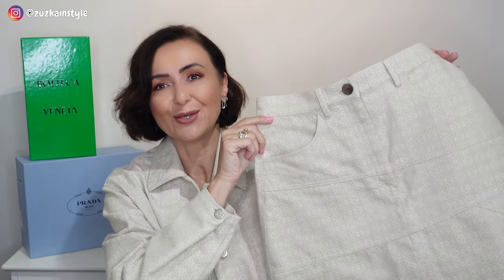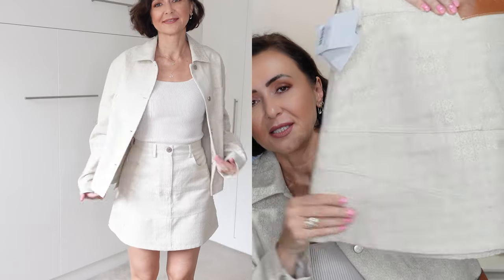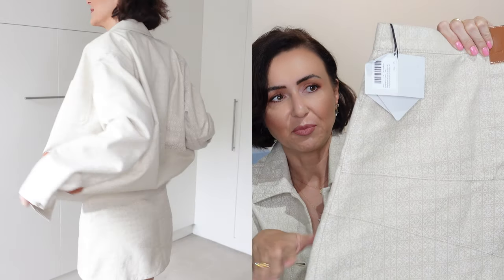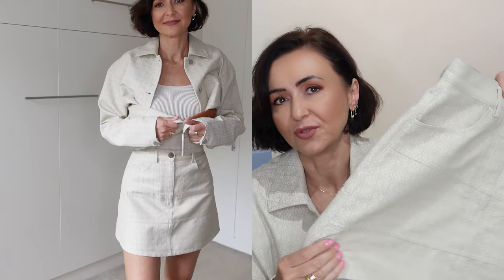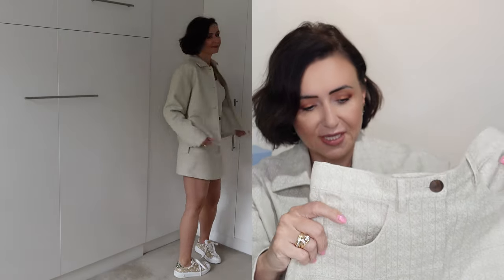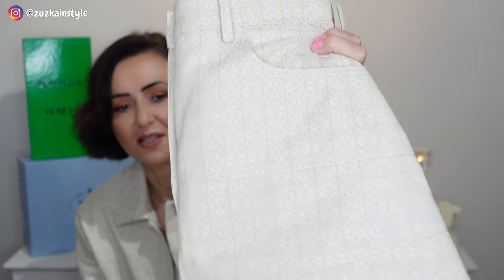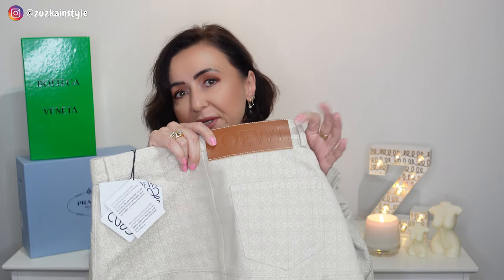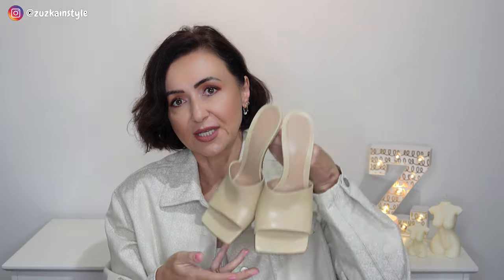LUXURY FASHION HAUL - LOEWE, PRADA & BOTTEGA VENETA | zuzkainstyle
Hey Guys,

i am bringing you another designer pieces that i found and truly love.

Ciao,
Zuzkaxo
ITEMS MENTIONED IN THE VIDEO:
LOEWE SKIRT: